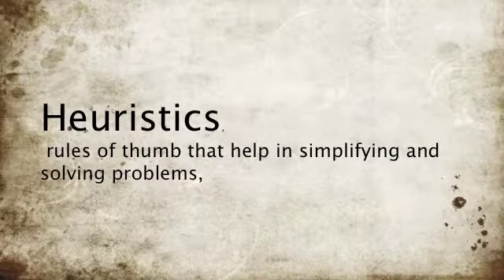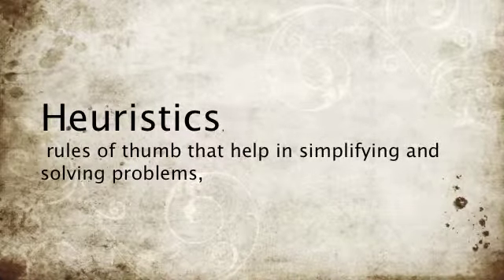problem solving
psych project